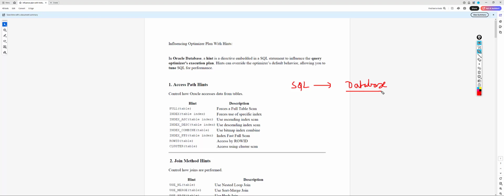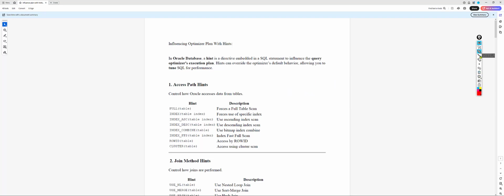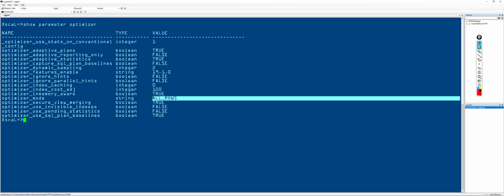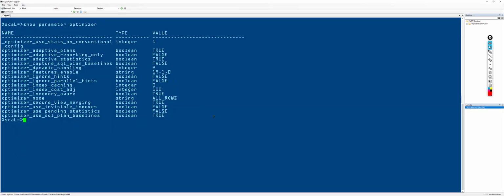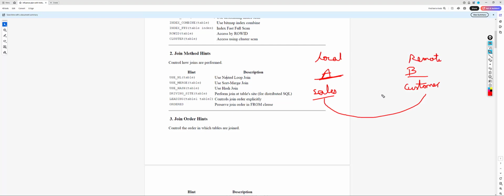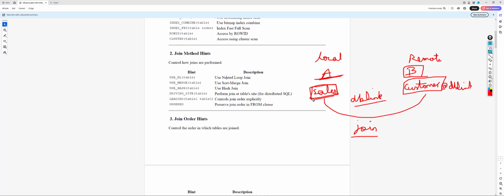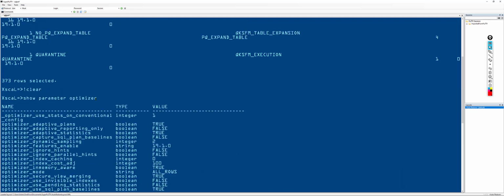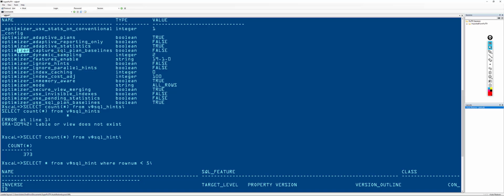Oracle Database Hints To Influence Performance Of Optimizer Execution Plan